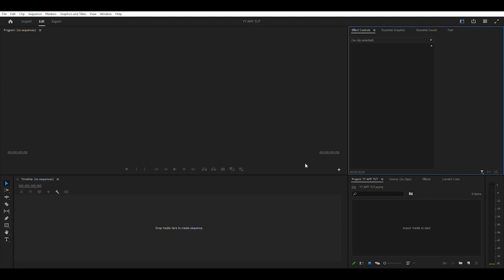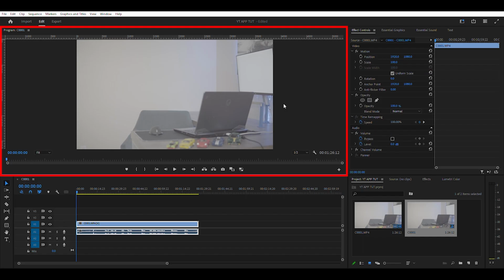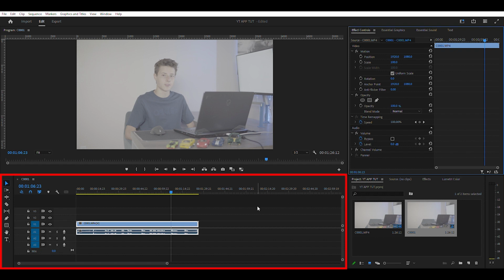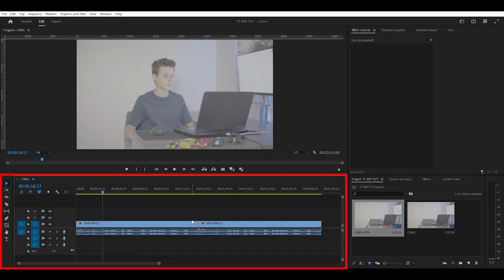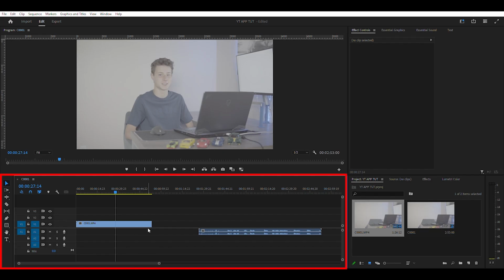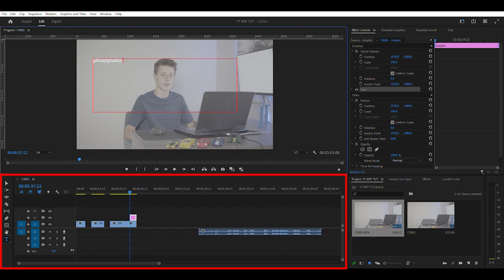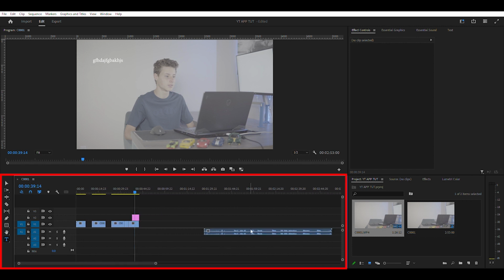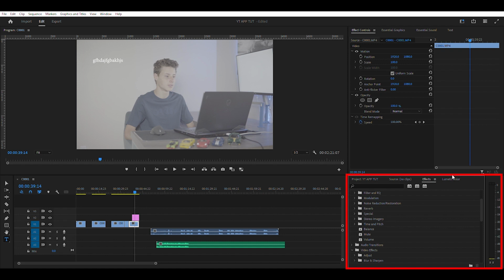ADOBE PREMIERE PRO QUICK-START GUIDE [2023]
A very quick video that goes over the basics of premiere pro. comment if you have any questions!